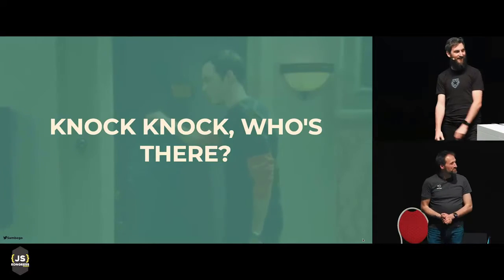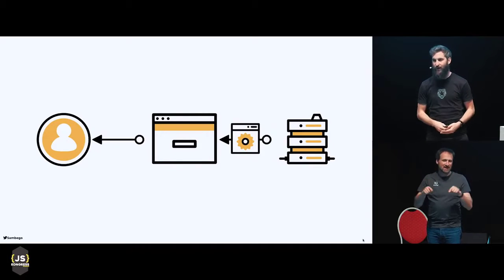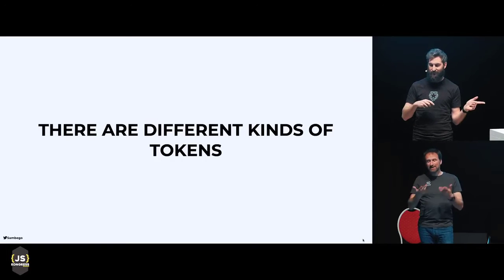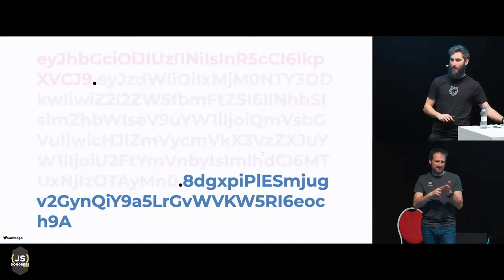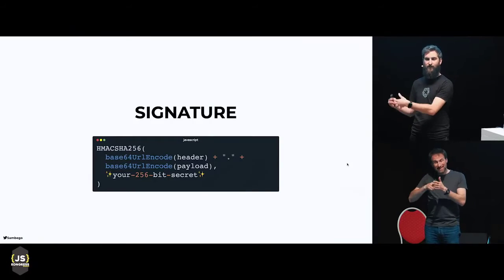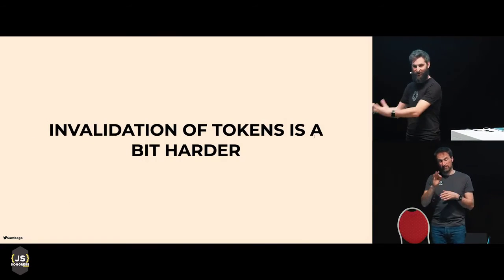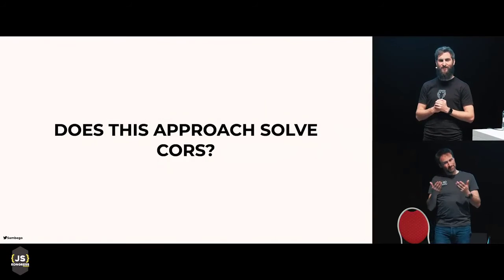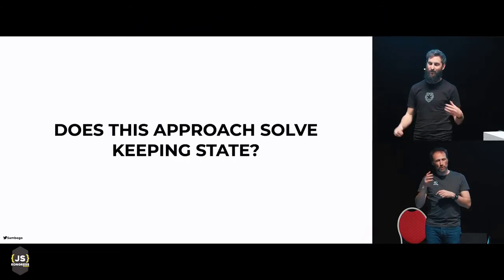JSON Web Tokens | Authenticating single page apps using JWT | How to use JWT | Sam Bellen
JSON Web Tokens | Authenticating single page apps using JWT | Sam Bellen

In this talk, I will try to explain in depth, the way JSON Web Tokens work and can be used to secure your single page apps. I will explain the difference between using opaque tokens and JWTs. The talks will also give an overview of a modern authentication flow and a step by step breakdown of how it works exactly. No specific previous knowledge is required, but it helps the audience has some experience with authenticating users.

Authentication does not have to be over complicated, as long as you use the right solution for each situation.

- Everything you always wanted to know (but were afraid to ask)

Sam (@sambego) is a Google Developer expert who works as a developer evangelist at Auth0. At Auth0 we’re trying to make authentication and identification as easy as possible, while still keeping it secure.